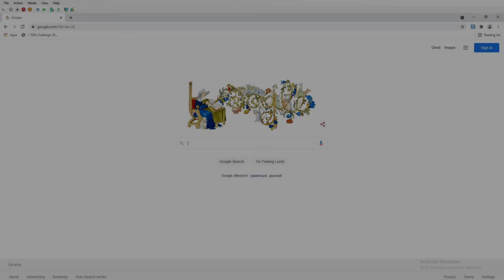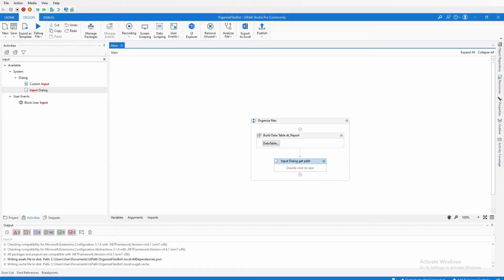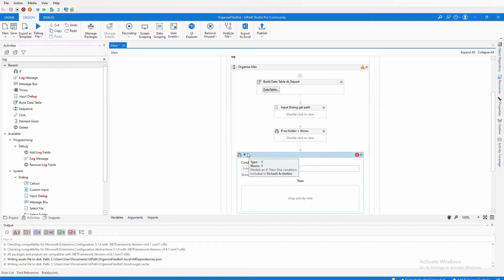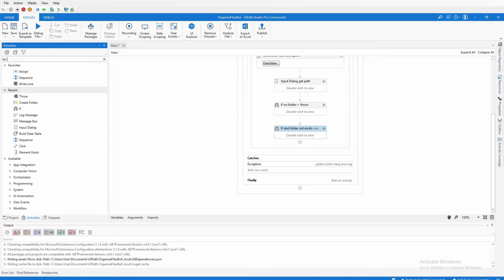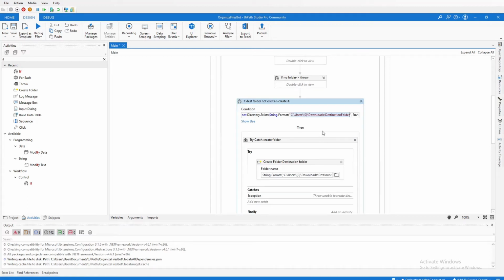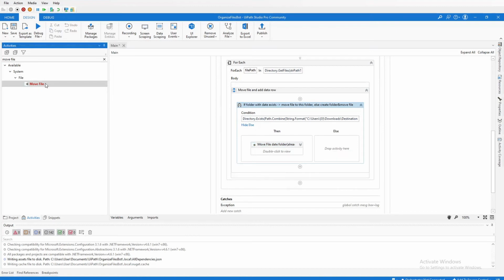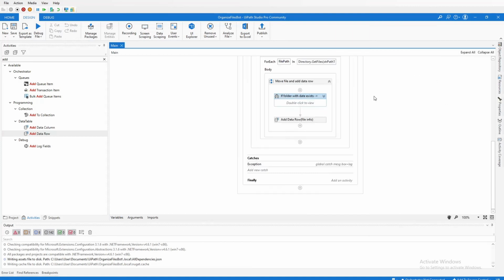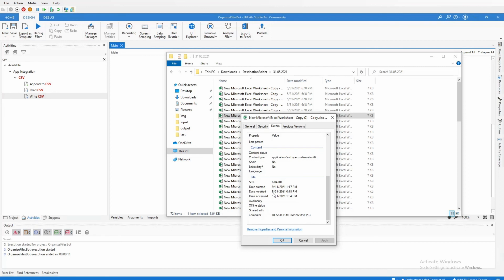Robot ICT Challenge of the week with UiPath. 20 - Organize files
In this video, I'm solving the task from the "RobotICT Challenge of the week: 20 - Organize photographs (or any files) into folders by creation date".

You can find the full(advanced) code for solving this challenge in the repository: